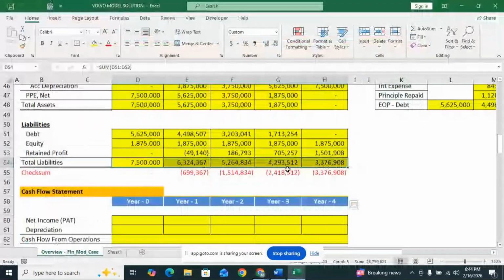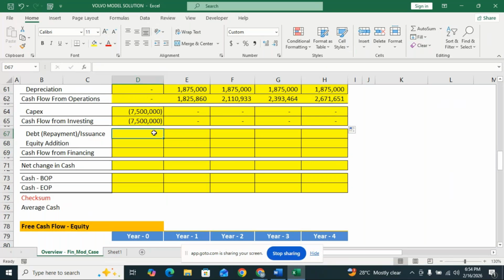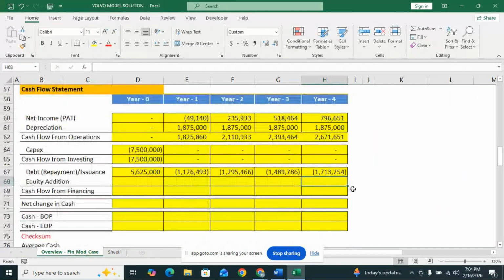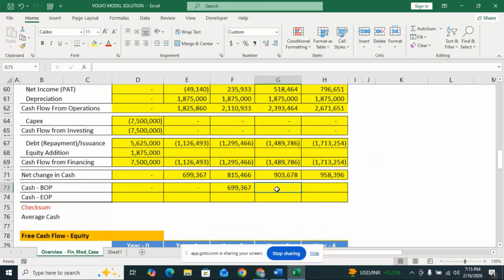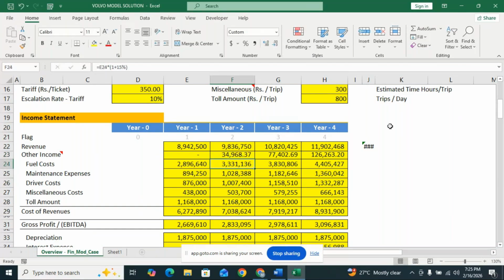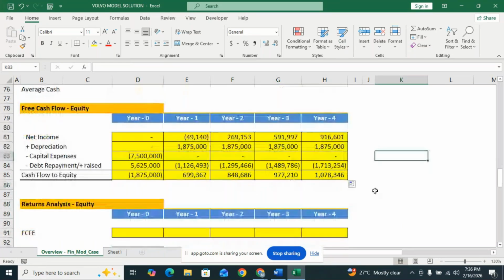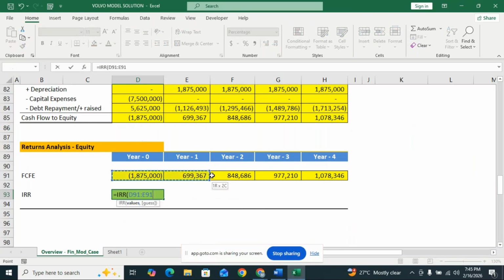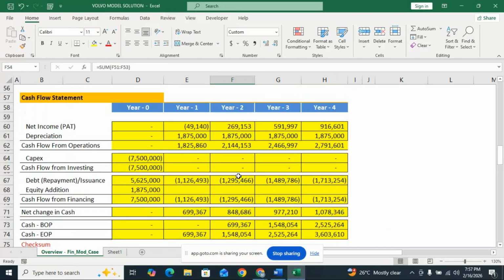FM Madhuri 16th Feb Mcc